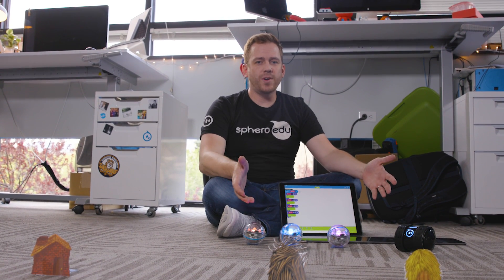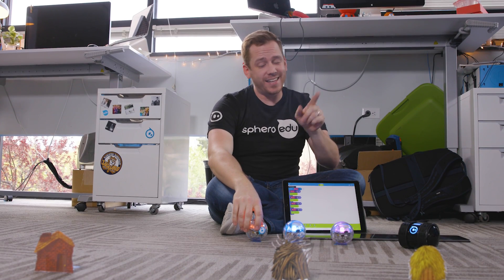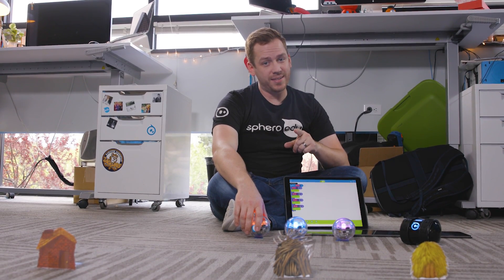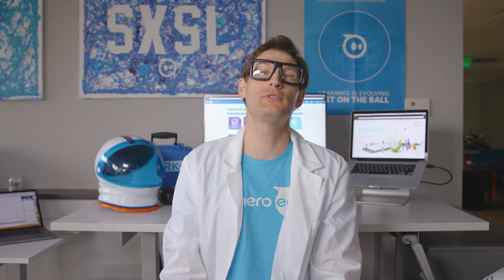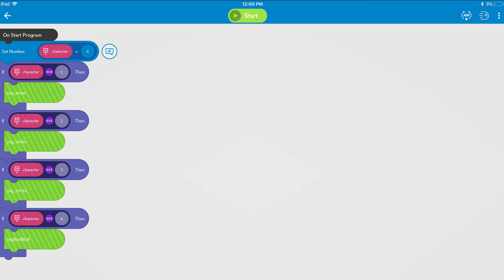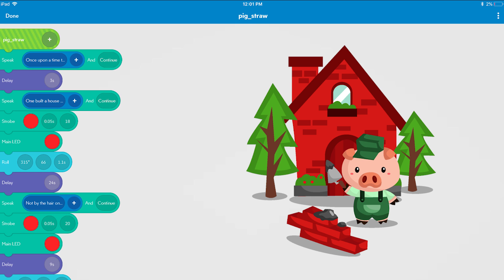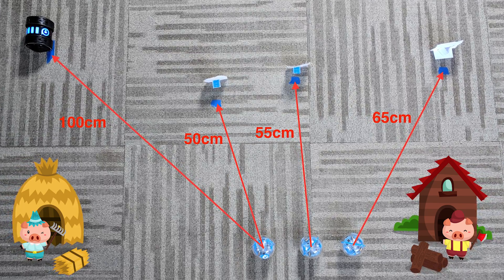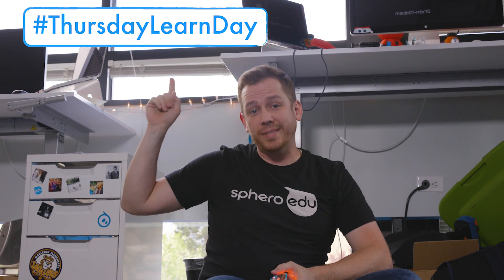Sphero STEAM Activities: 3 Little Pigs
Little pig, little pig, let me in... Retell the story of the Three Little Pigs with Sphero Edu! Use very strategically placed roll, delay, and speak blocks to make your characters come to life. Set character variables for each robot from 1-4 (one of the pigs or the big bad wolf). Start all your programs at the same time and watch your story unfold. Just try not to blow any houses down for real..